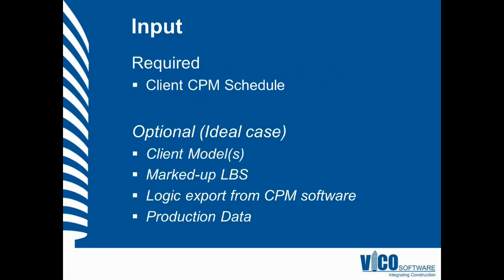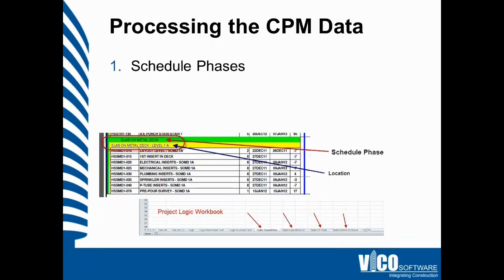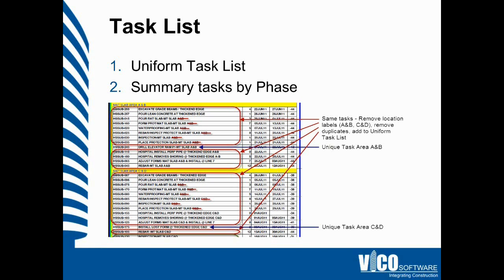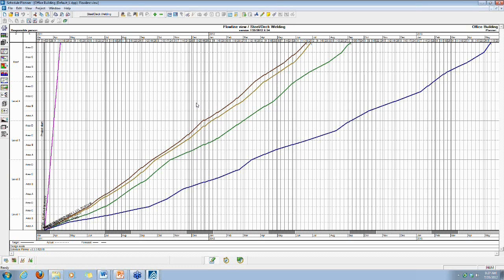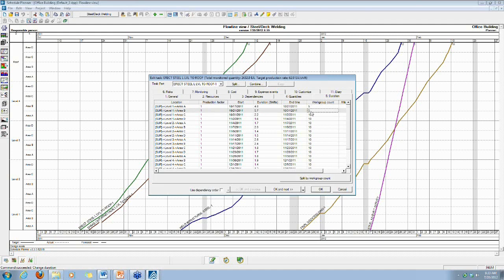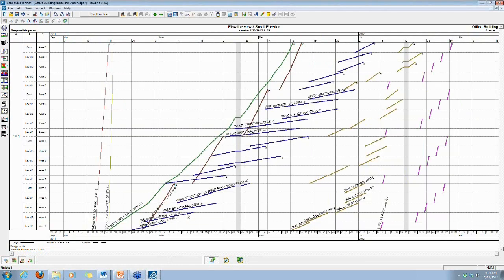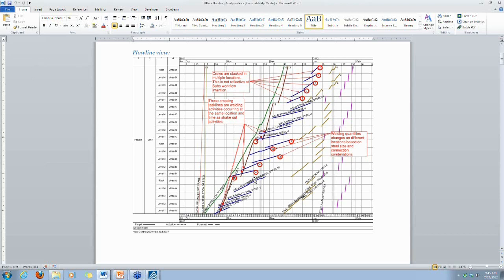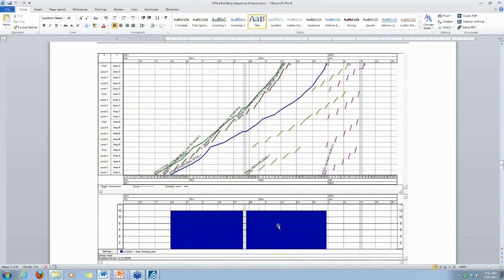The Vico CPM Match Service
Many Owners and GCs like to compare their CPM schedule to a location-based schedule to see where there might be areas for improvement, risk mitigation, resource balancing, etc. This video explains how the CPM Match service from Vico Software works.  In just two to four weeks, we translate your activity-based CPM schedule into a Location-Based schedule, complete with Flowline view for successfully orchestrating trades.  We also provide a fully-optimized schedule alternative so you can compare and contrast the two approaches.  We also include Optimization Workshops for your team to review the basic tenets of Location-Based Scheduling.  During this workshop, your team will apply various optimization techniques to further refine the two schedule options.  To see the complete 90-minute webinar, please head